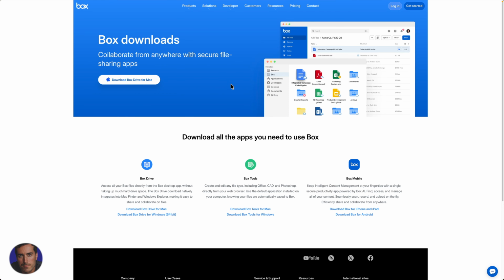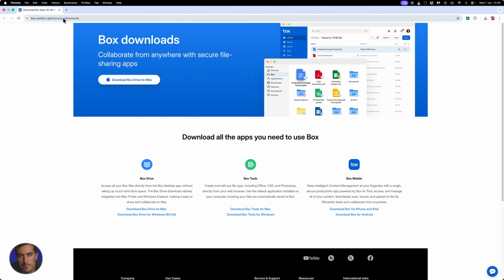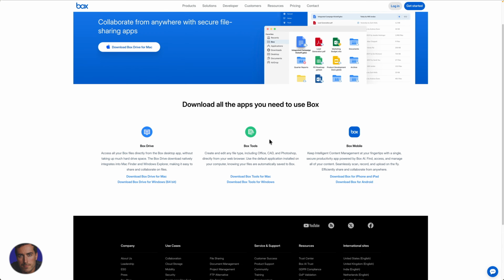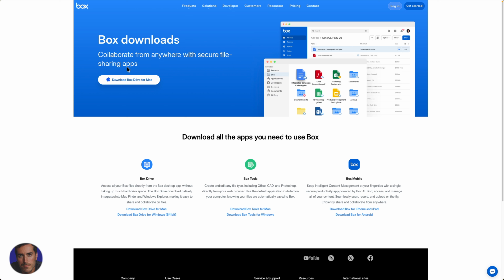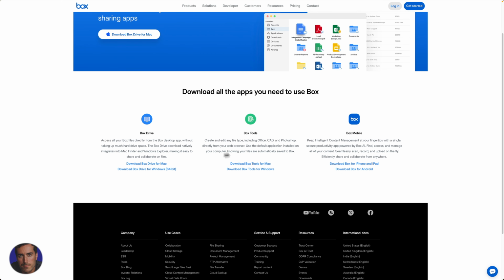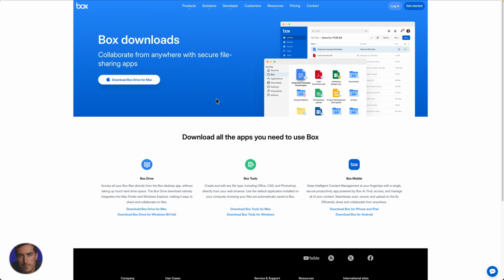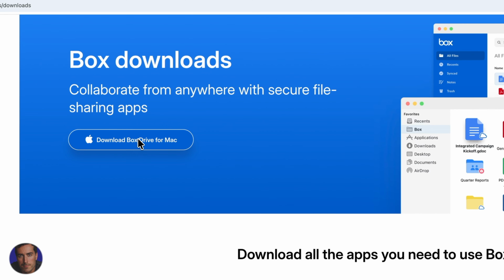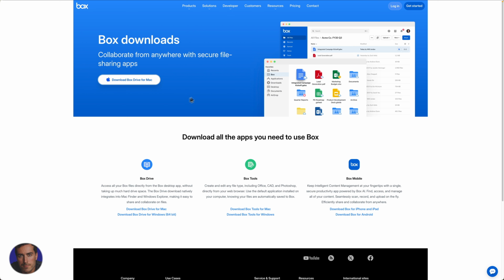How to Download Box Drive (Cloud File Sync | Official Desktop App)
🧰 Want my go-to software stack?

Learning how to download Box Drive is easy with the right guidance. In this video, I walk you through the steps to get Box Drive on your computer quickly. Check it out for a straightforward download process!

Timestamps:
0:00 - Introduction
0:15 - Choosing Your Operating System
0:50 - Downloading Box Drive

▬▬▬▬ Links & Resources ▬▬▬▬

▬▬▬▬ Video Transcript ▬▬▬▬

Hey everyone, it's Matt, and today I'm going to show you how to download Box Drive on your computer. First off, you’ll want to head over to the downloads

Once you’re on the page, Box will automatically detect your operating system.

I’m using a Mac, so it knows that right away. If you’re on Windows, it should also recognize your version without any issues.

Just look for the appropriate button for your system. Since I'm on a Mac, I’ll click the button that stands out on the page.

It’s a bit subtle, but you can find it. After clicking, you’ll see the Box Drive icon pop up on the top of my screen, indicating that the download has started.

I’m using Google Chrome, so the file will save directly to my downloads folder. If you’re using a different browser, just check where your browser saves files.

And that’s pretty much it! You’ve now downloaded Box Drive on your computer.